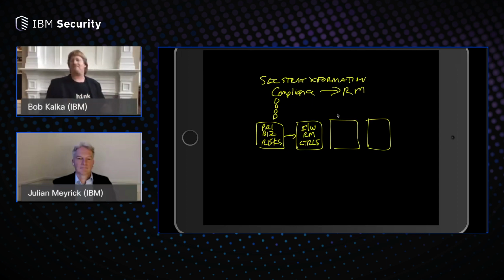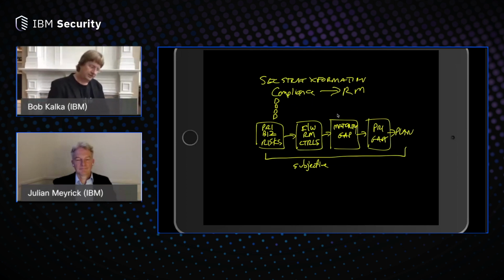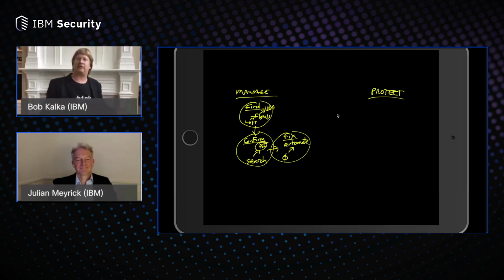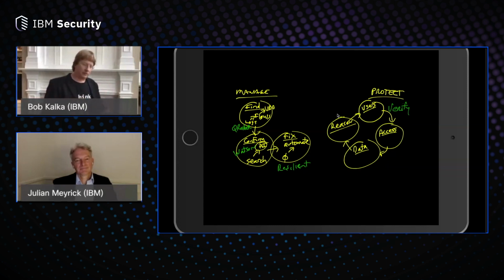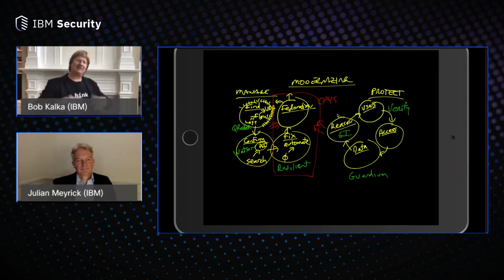IBM Security FAIRCON2020 Sponsored Session